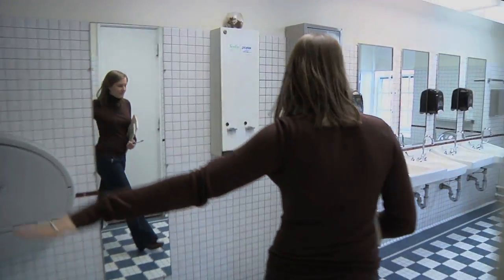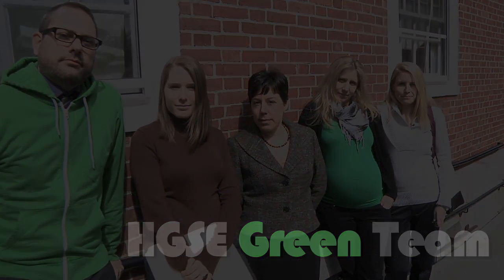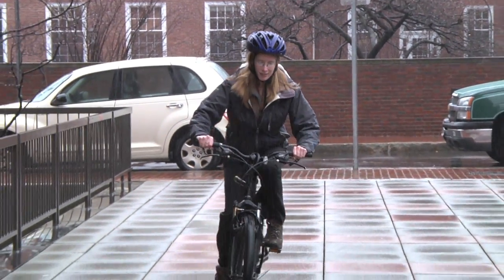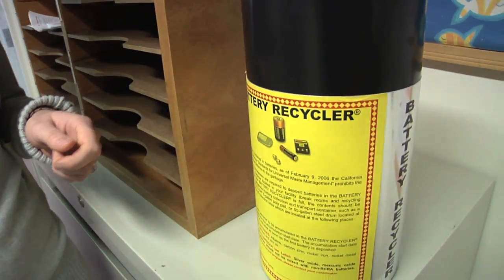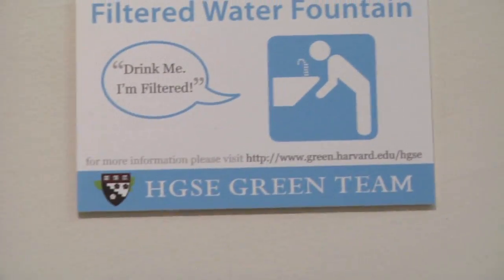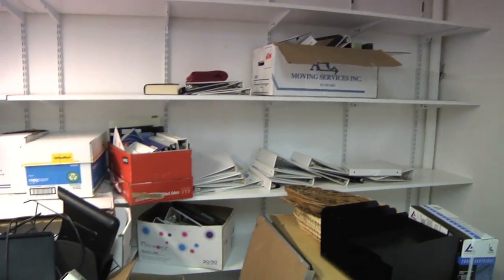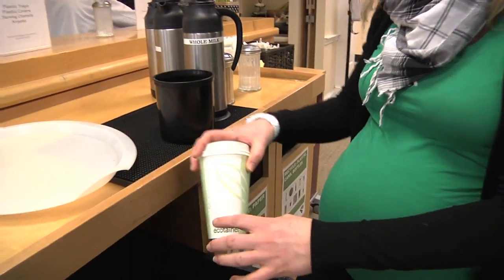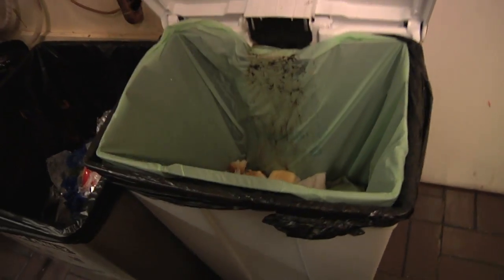The HGSE Green Team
The HGSE Green Team builds environmental awareness for the the HGSE community through a series of sustainable initiatives showcased in this video . The HGSE Green Program is a partnership between HGSE and the Harvard Office for Sustainability (OFS) and was created in the wake of the overwhelming scientific evidence about climate change.